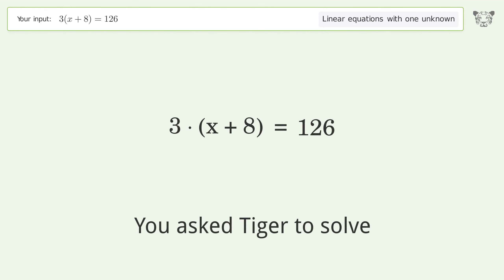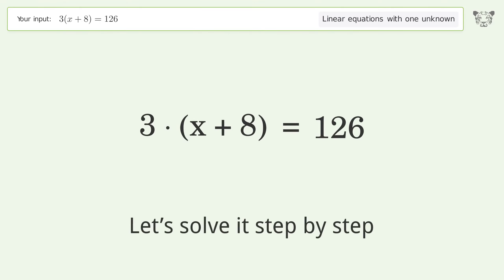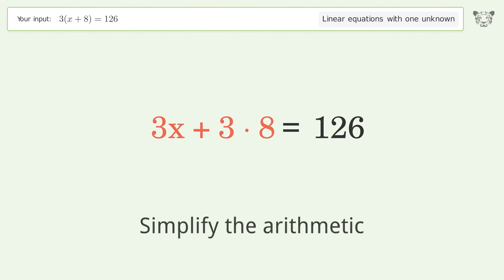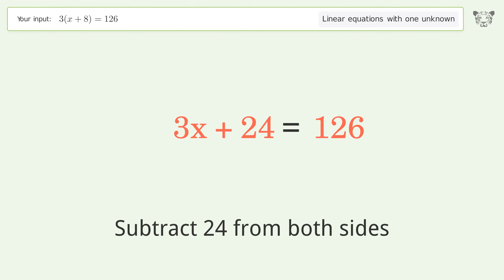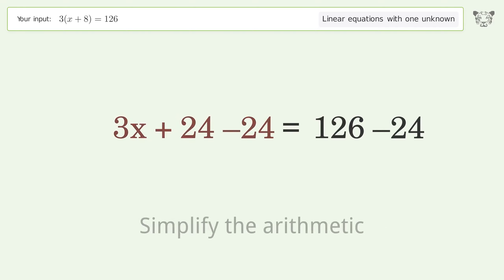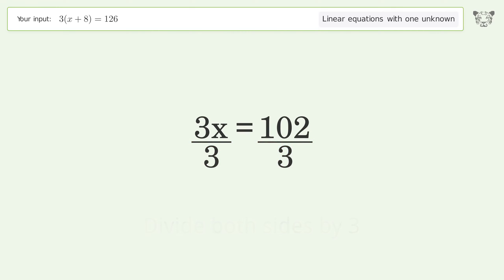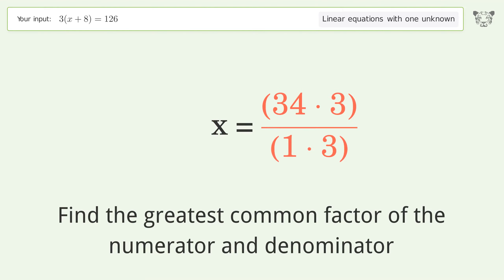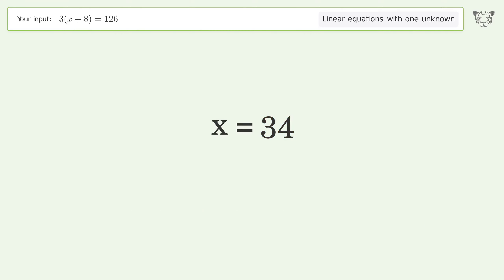Linear equation with one unknown: Solve 3(x+8)=126 step-by-step solution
for a step-by-step and more tips and tricks for dealing with linear equations with one unknown.